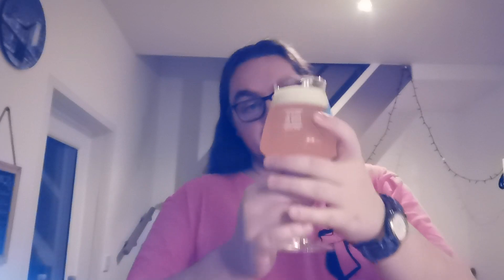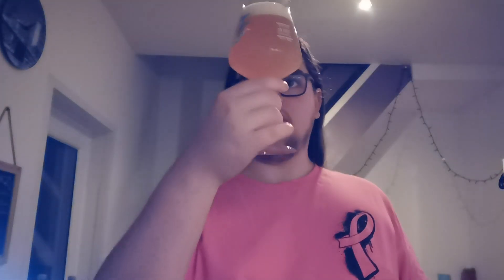Neon Raptor: Very Naughty Luggage DIPA